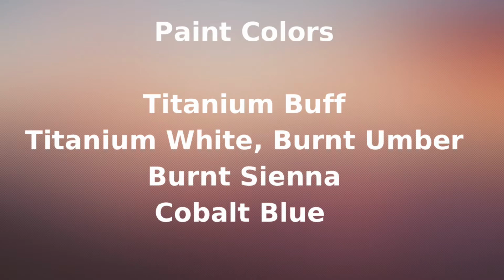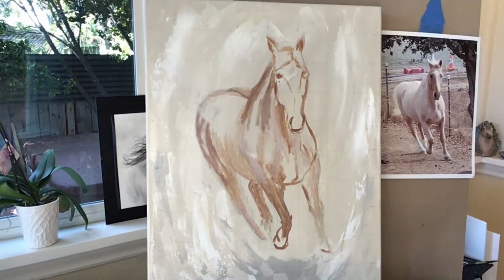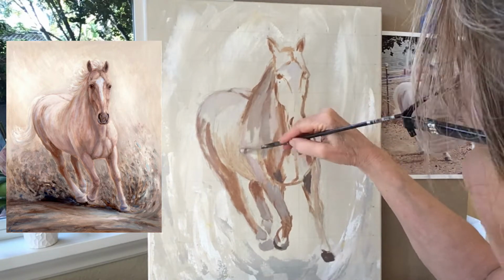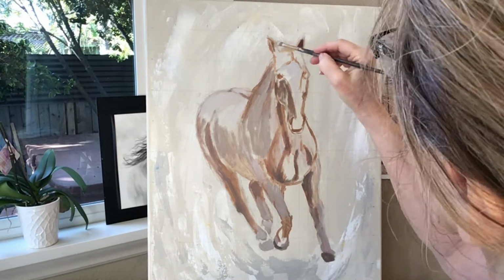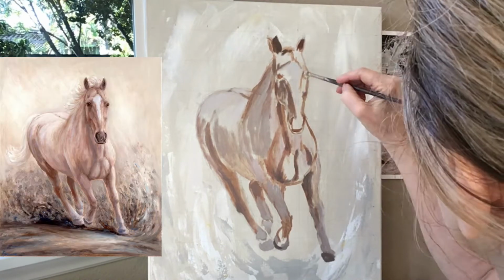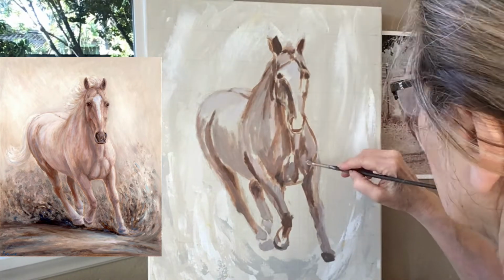Painting A Horse With Movement | Galloping Horse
In this video I demonstrate how to paint a horse with dynamic movement.  I use a limited palette and monochromatic color harmony. I paint this galloping horse using loose brushwork, palette knife  and mark making which creates a horse painting with movement and energy. I paint very loose in the beginning and paint the fine details as the painting is finished.
Cheers! Janet Ferraro
Paint Colors used, Oil:
Titanium White, Titanium Buff, Burnt Umber, Cobalt Blue, Naples Yellow, Burnt Umber
Video Link 'Palette Knife Painting Techniques'

A special thanks to this beautiful Mustang Duke and his owner. I loved painting him for you!

Thank you! Commissions welcome.